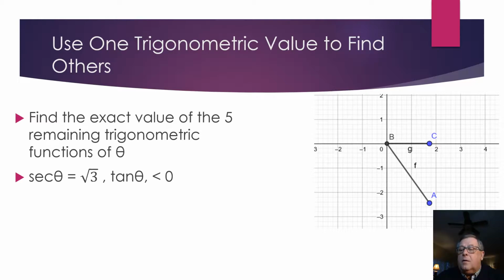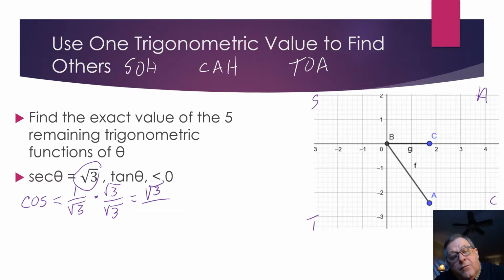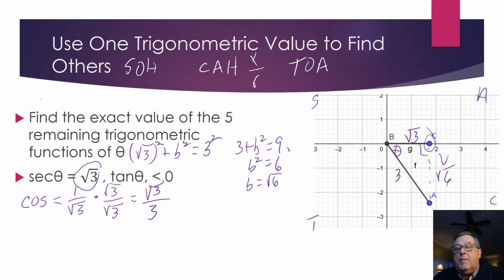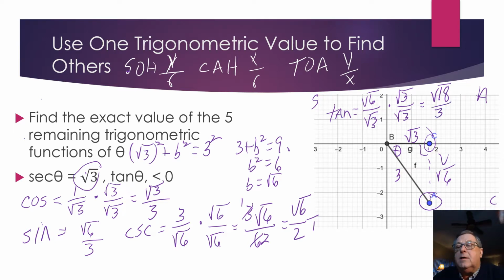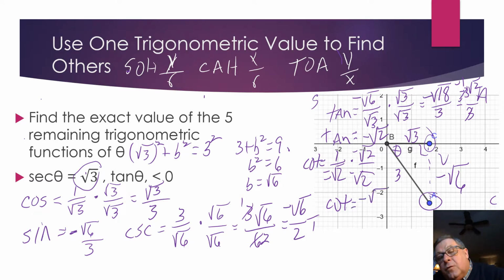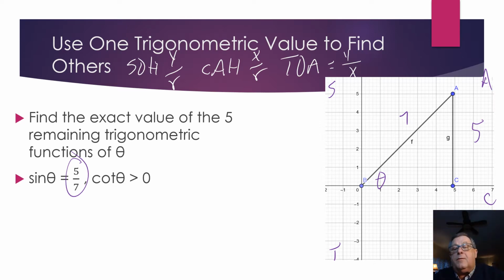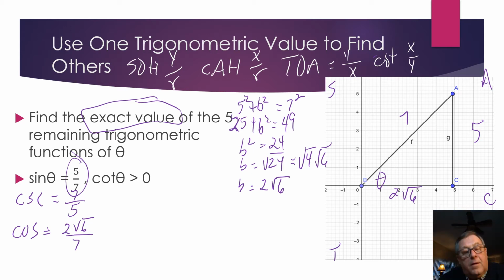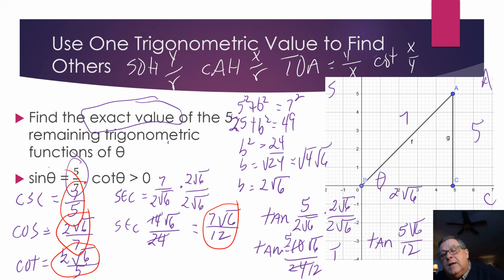Use One Trigonometric Value to Find Others PC 4 3 5